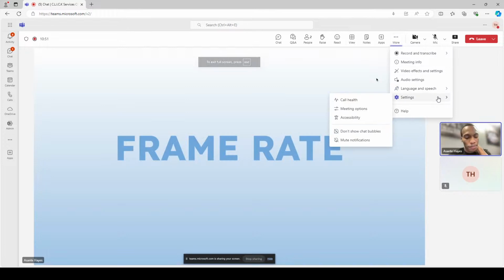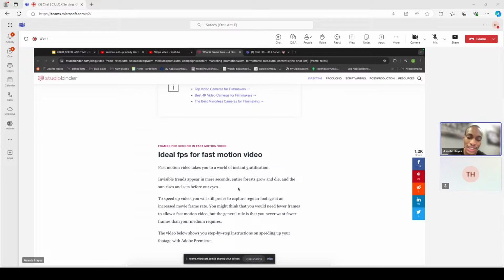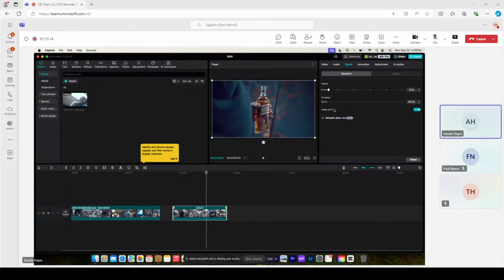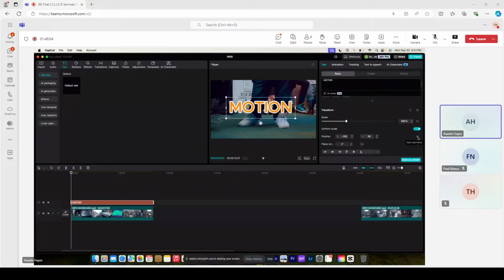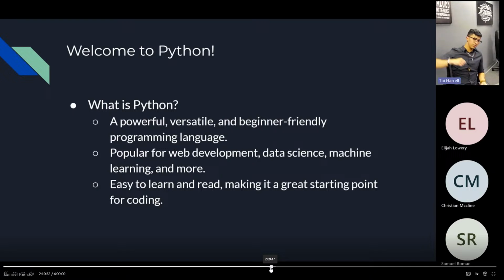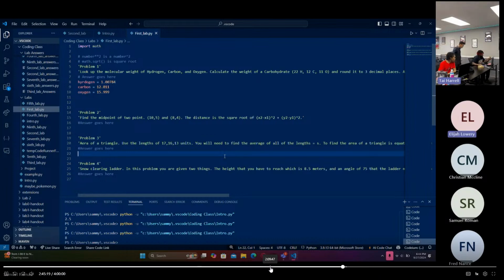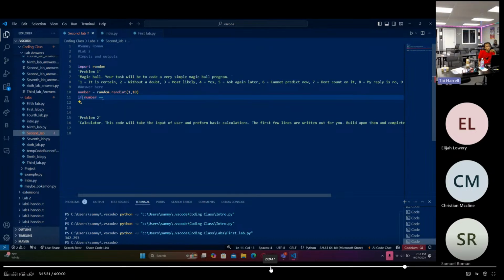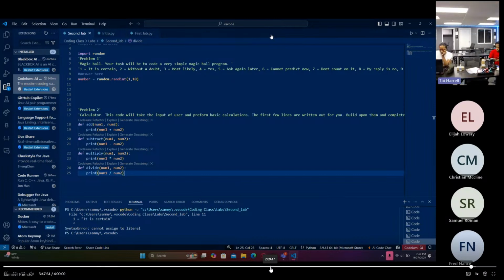C.L.I.C.K Services Esports Class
Welcome to C.L.I.C.K Services Class